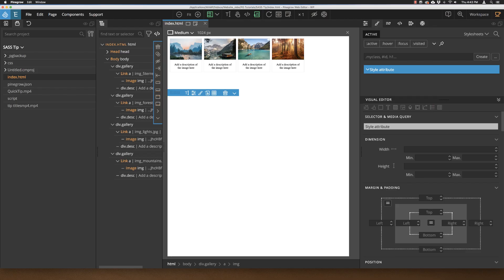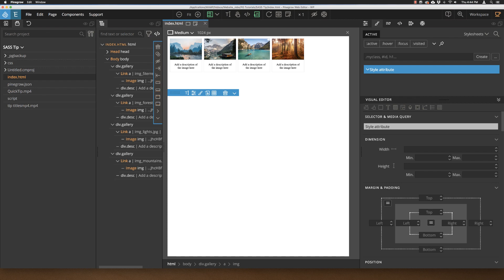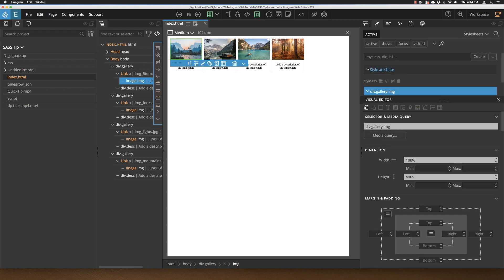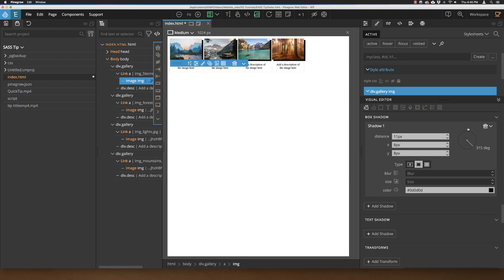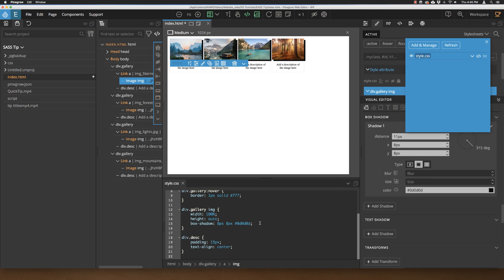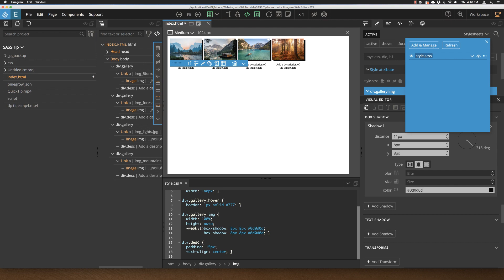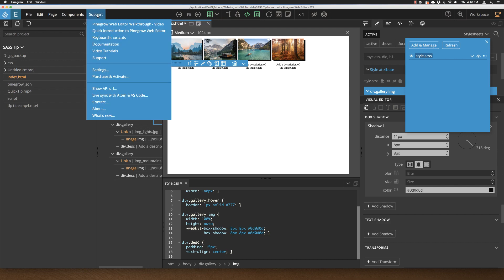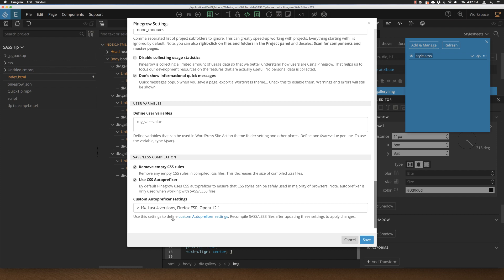Auto-prefixing CSS with Pinegrow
Pinegrow has a built-in compiler for the SASS and Less stylesheet languages. Additionally, this compiler also runs an auto-prefixer when converting your SASS or LESS sheets to normal CSS.